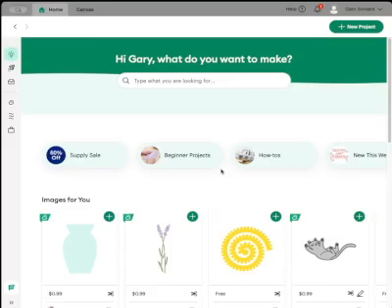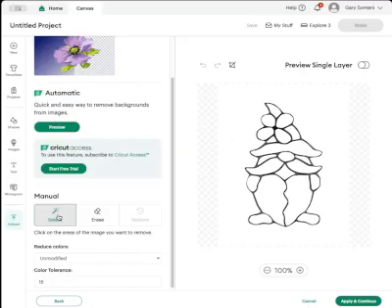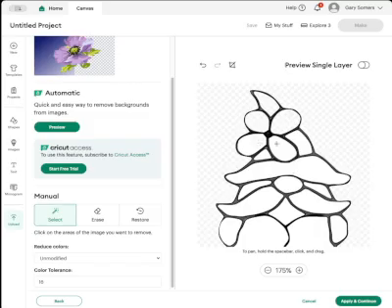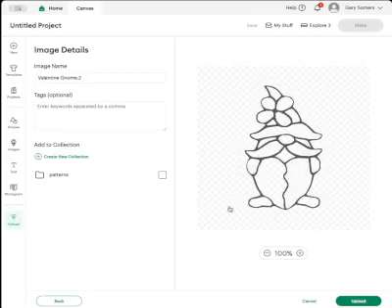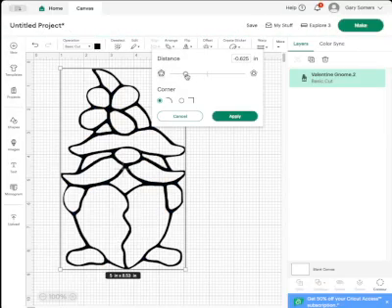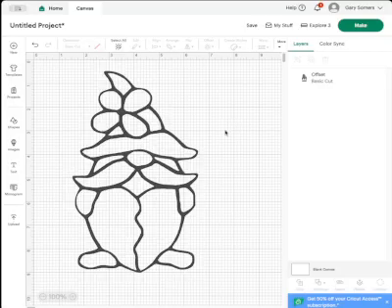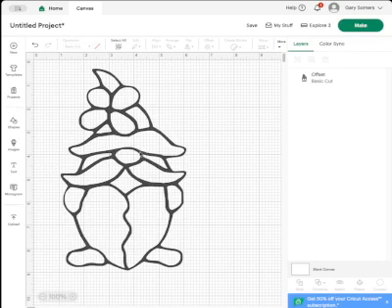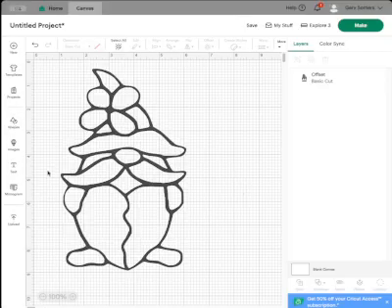Using Cricut Design Space for Stained Glass Patterns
Video shows how to import JPG files into Cricut Design Space software using a PC. I am using a Mac computer running OS 15.
Please support my efforts. :)